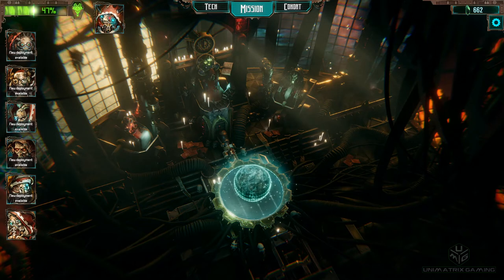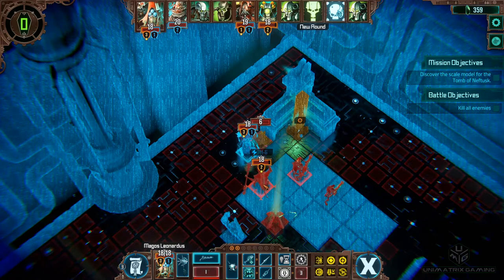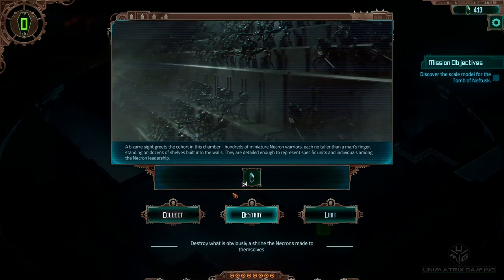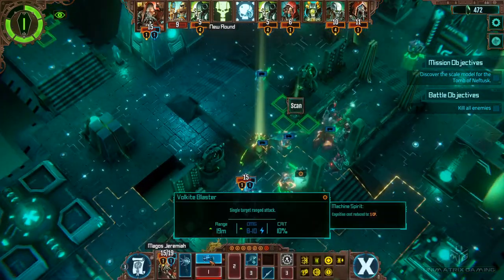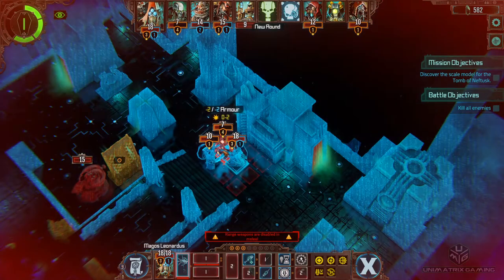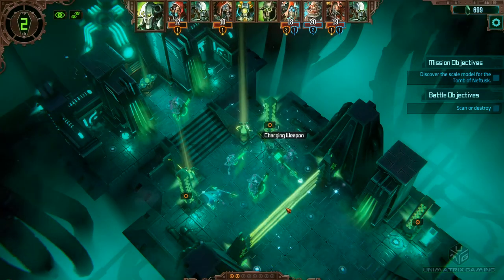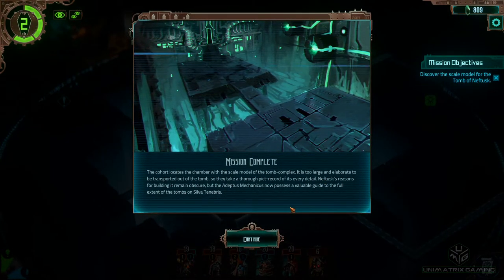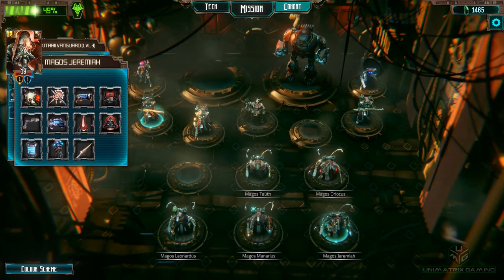Warhammer 40K: Mechanicus - Heretek - Lets Play Series – Episode 23